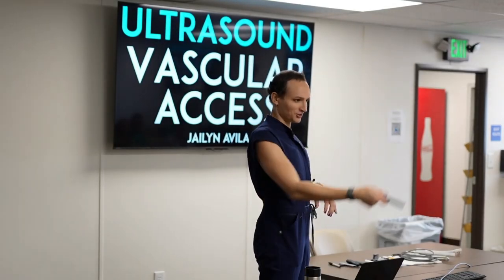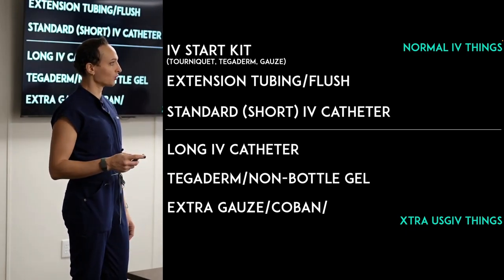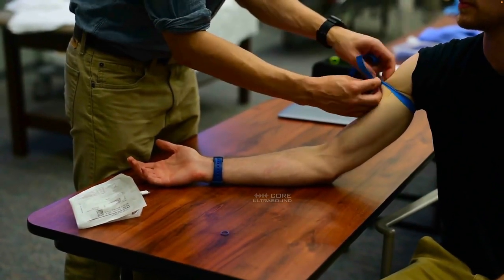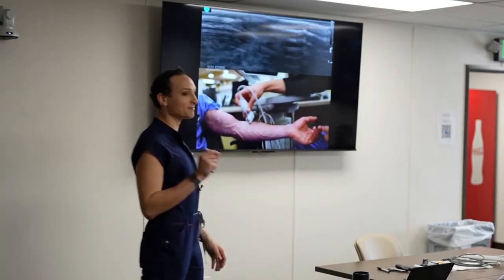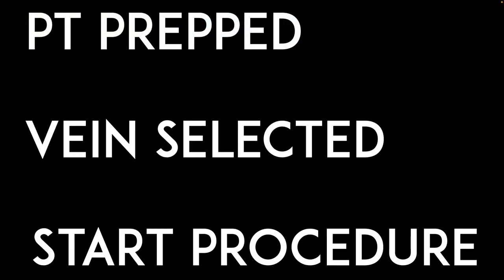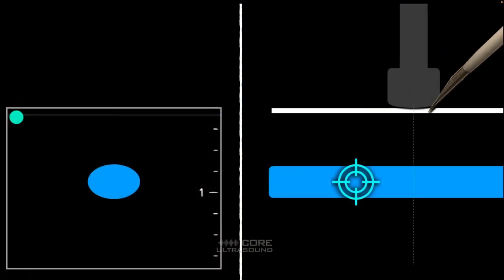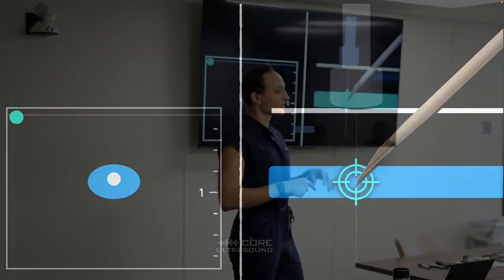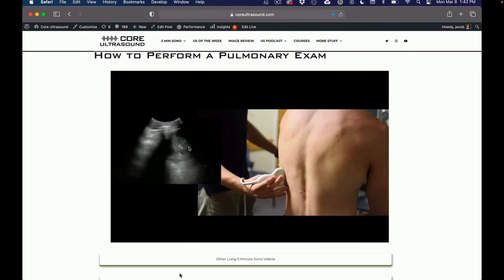Unlocking the Power of Ultrasound-Guided Vascular Access: Expert Tips and Tricks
In this comprehensive video on ultrasound-guided vascular access, you'll learn the essential techniques and strategies to master this vital skill in healthcare. From step-by-step tutorials to expert tips and tricks, we'll guide you through the process of achieving successful vascular access using ultrasound. Take your proficiency to the next level and enhance patient care with our online ultrasound course at ultrasoundleadershipacademy.com